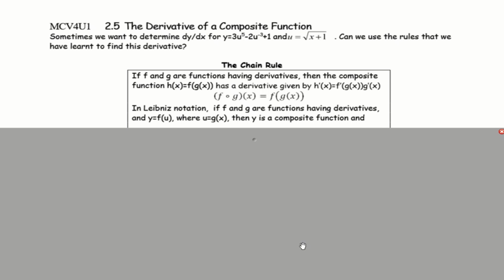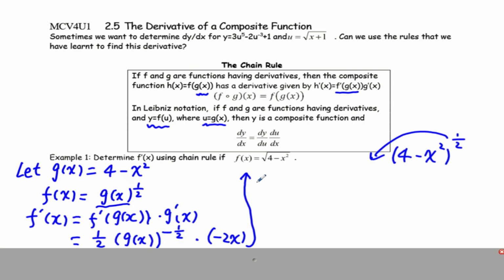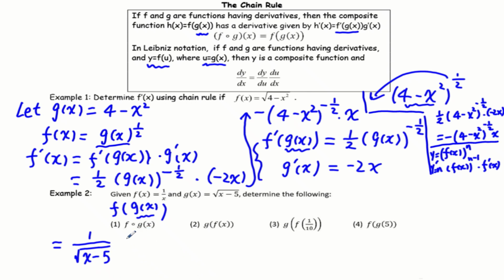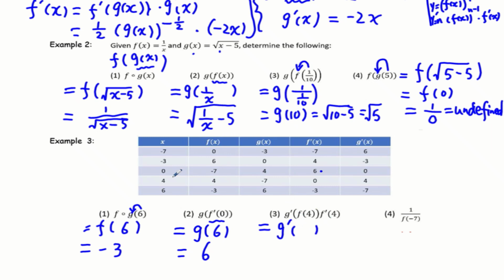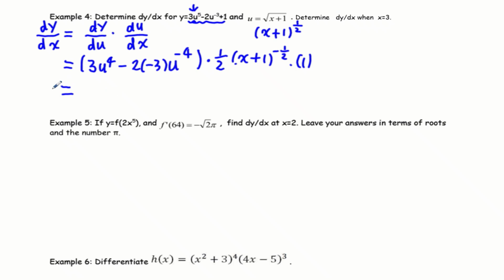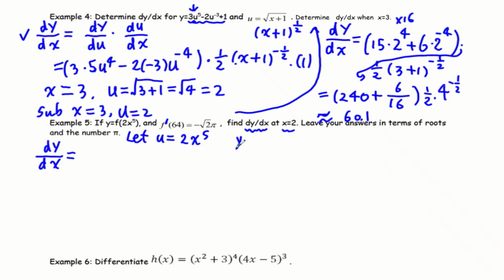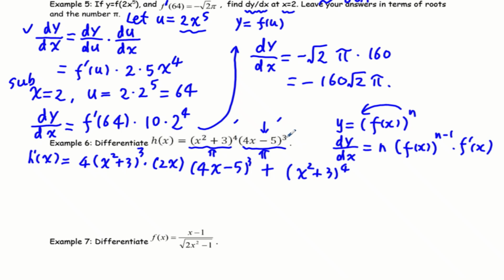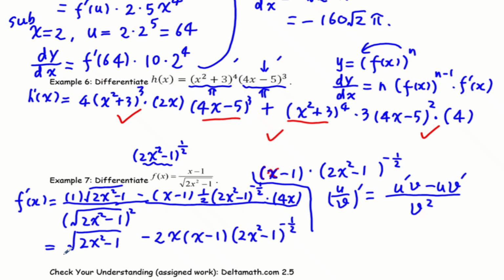MCV4U 2.5 The Chain Rule